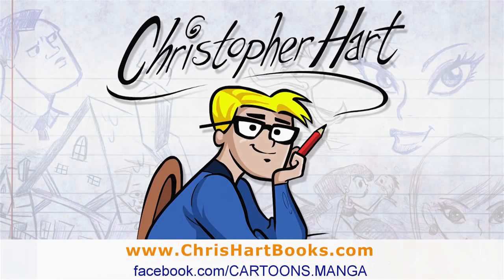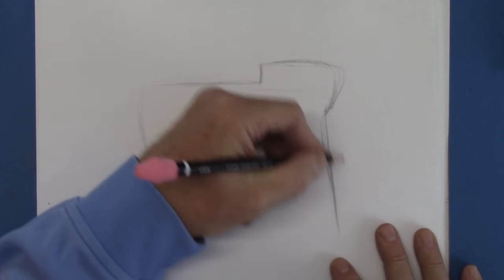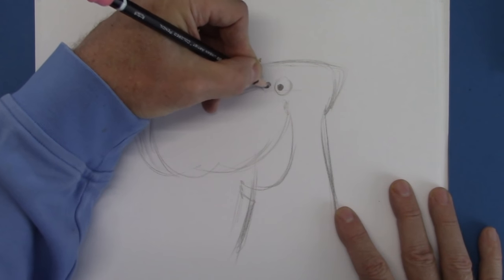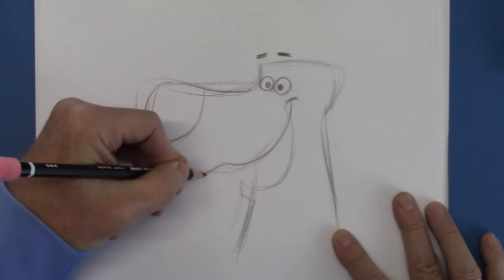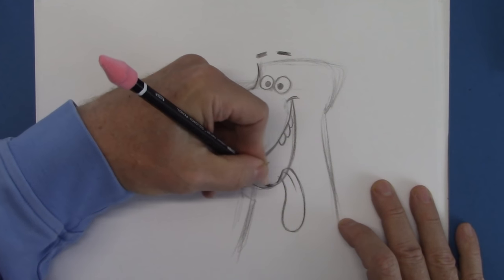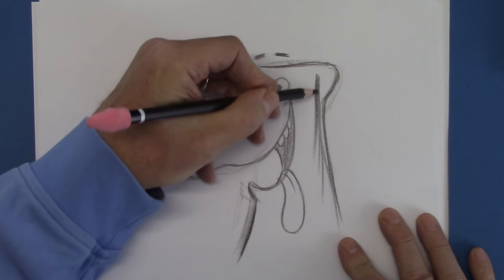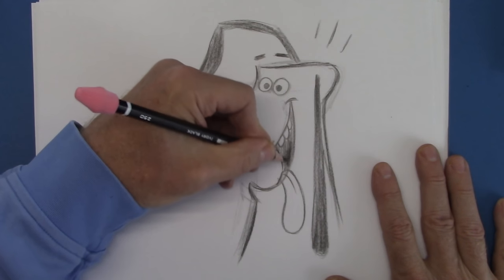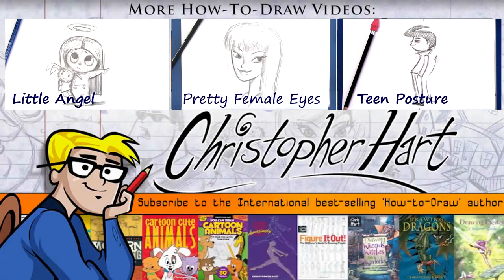How to Draw a Dog - Beginner Level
Caution: children should use child-safe art supplies. Everyone want to learn how to draw a dog, and this Basset Hound is a wonderfully funny breed for a cartoon. They have giant, floppy ears, a huge nose and a goofy expression. They are popular in animation, too. I'll give you the tips, hints and tricks in this video tutorial so that you can follow along and draw with me. You can use these techniques to create other dog characters, like the beagle, lab, poodle, Bernese, and all sorts of terriers. It's no coincidence that my favorite Disney movie is the classic, "Lady and the Tramp!" So grab your pencil, and a piece of paper, and let's start drawing!